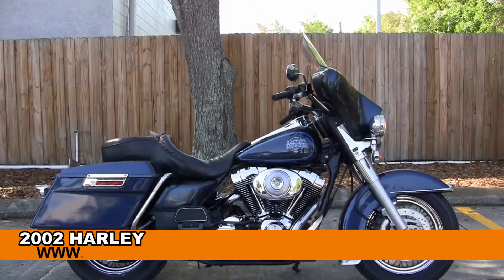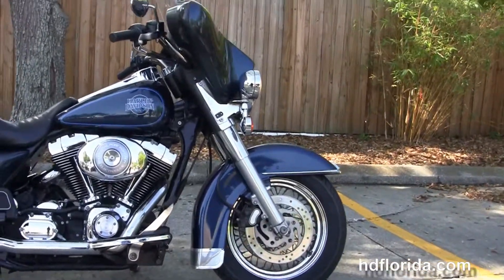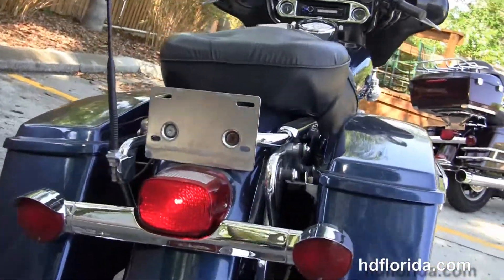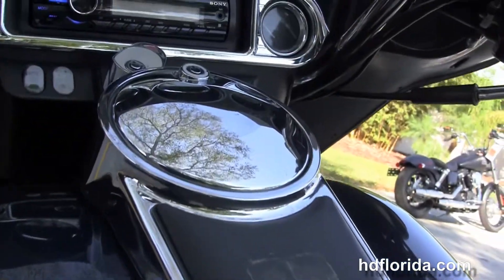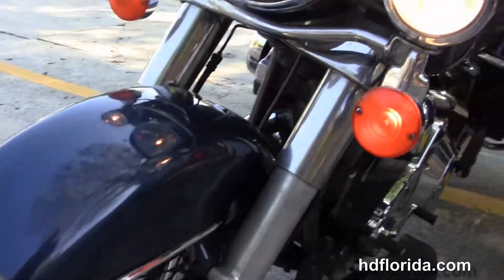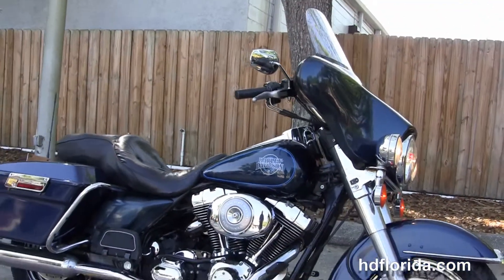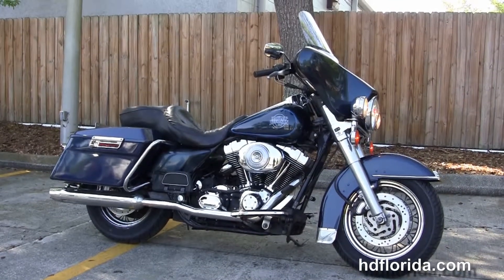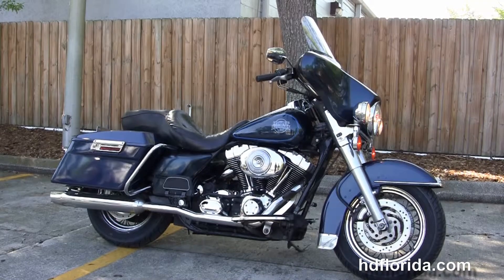Used 2002 Harley Davidson Electra Glide Classic Motorcycles for sale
Used 2002 Harley Davidson Electra Glide Classic Motorcycles for sale. For more information on Price, Colors, Specs and Reviews

Featuring: Luxurious Blue-  Upgraded Headers, Additional 4 Point Docking Hardware (accessories and options total over $1000)

PCB
Stock#  G15070B